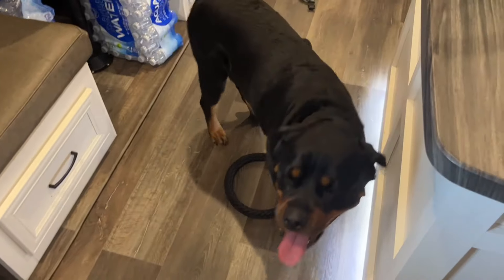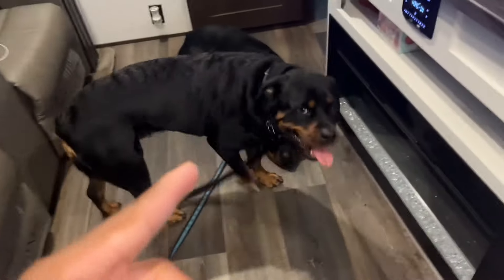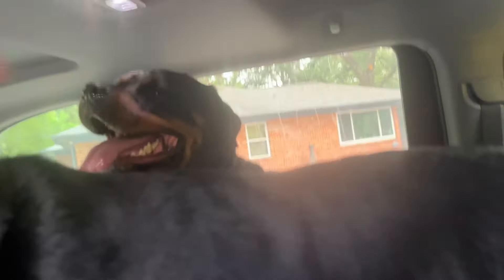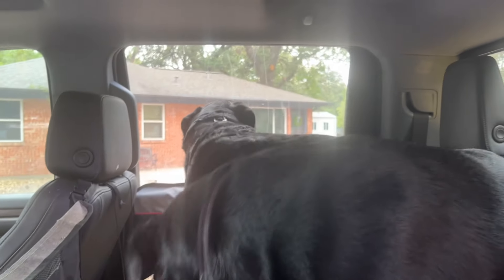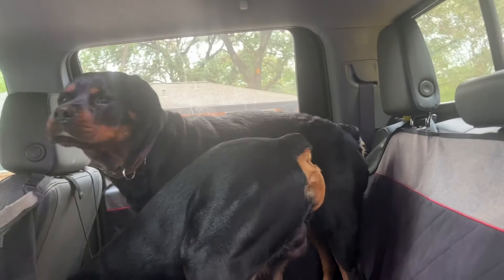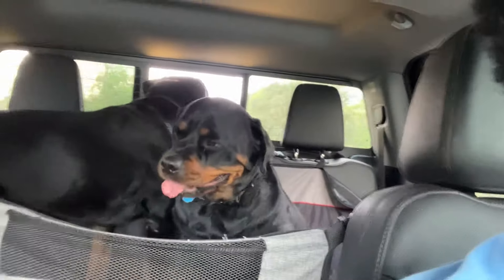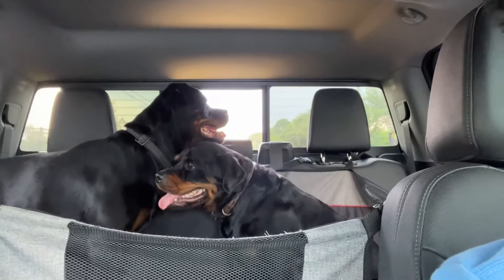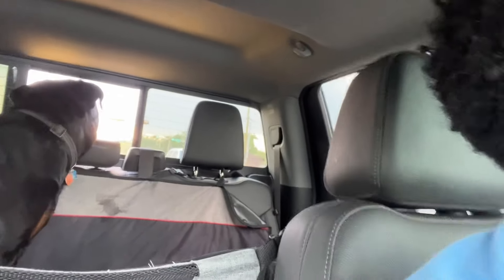Took Bird to get her levels checked. What did we find ?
Getting the final results for bird prog test .

Stuff We Use:
Nail snips
Nail Dremel
Liquid Bandaid